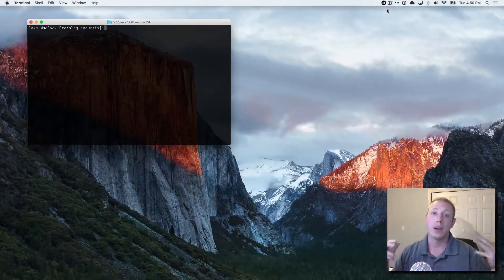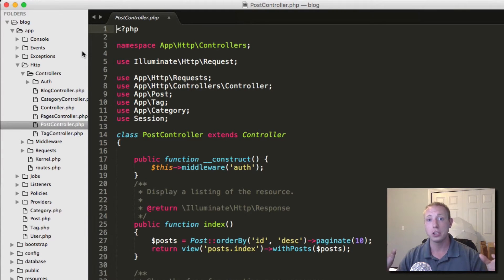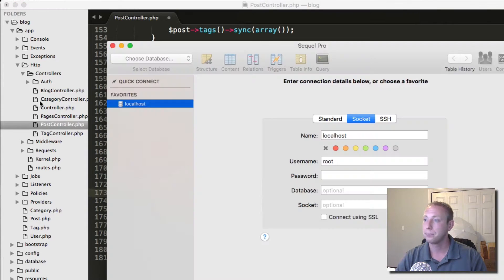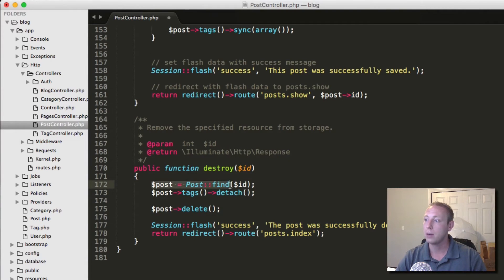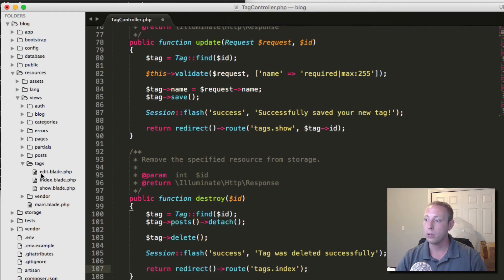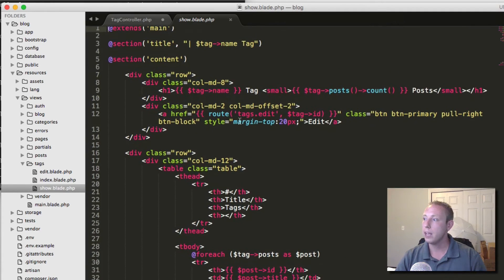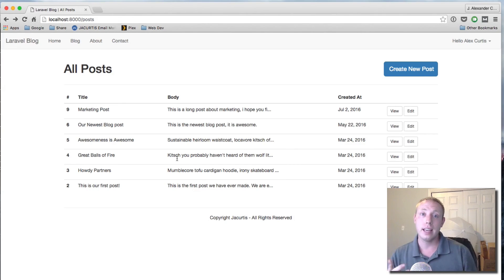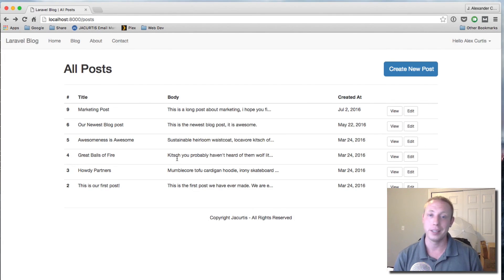Part 39 - Deleting Tags Safely [How to Build a Blog with Laravel 5 Series]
Deleting many-to-many relationships in Laravel 5.2 means that we must use a special detach() method before deleting the resource itself. This tutorial will show you how it works.

In previous videos we worked on our Tags model and the CRUD involved with it. We set up our pivot table to track the relationship between tags and posts. Tags have many posts and posts have many tags. Simple stuff.

But deleting these relationships can be difficult. We can't simply delete the tag because then the posts will still be looking for the tag, but will get an error because the tag does not exist.

If a post is removed, then the tags will point to posts that do not exist. So we must modify the delete methods for both posts and tags to make sure that these links between tags and posts are deleted when a resource is deleted to reflect the new structure.

We will use the detach() method to remove these links before deleting the resource. This method makes our jobs easy because it does all the hard work. It removes all the links for the resource we are deleting. If we run it on a post object then it will remove all the links to posts equal to the one we are deleting from the table. If we run it on a tag object then it will remove all links for that tag from the post_tag table. Slick stuff.

Coming Up:
Starting the comment system

--- CODE SNIPPETS ---

detach()

--- FOLLOW ME ---

--- QUESTIONS? ---

Tags: Laravel 5.2 Framework Tutorial Easy to learn. Best tut about Laravel. Build a blog with Laravel Tutorial. Beginner tutorial. How to video. PHP framework easy best tutorial. Laravel 5 coding in PHP with Alex.